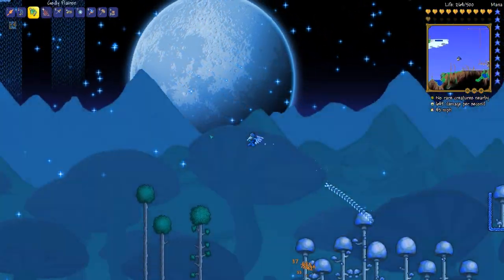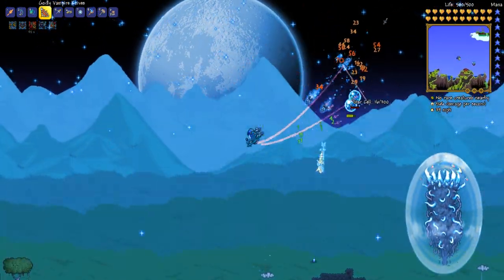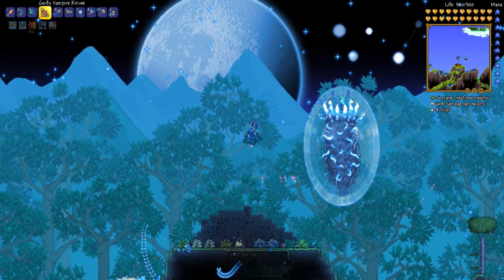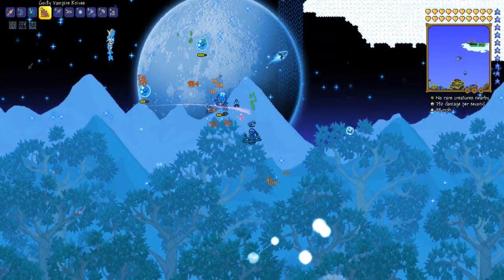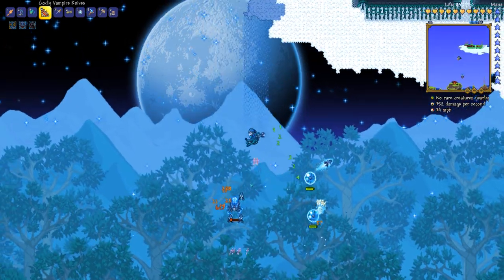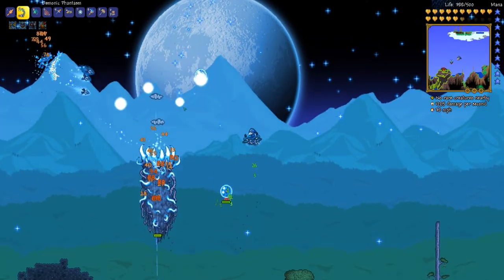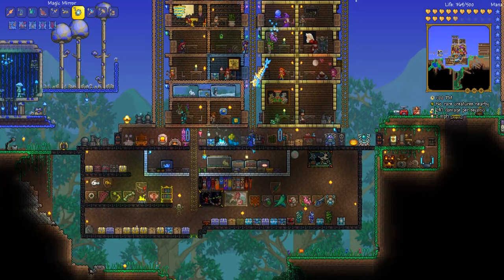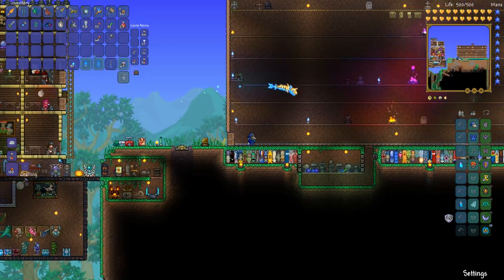Terraria 1.3: Stardust Pillar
Killing the Stardust Pillar.

Dig, fight, explore, build! Nothing is impossible in this action-packed adventure game. Four Pack also available!